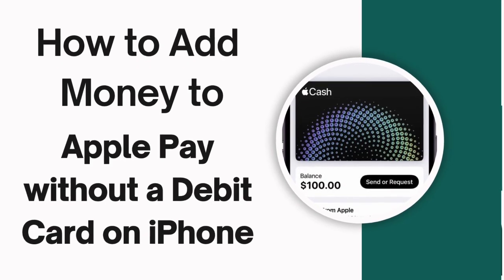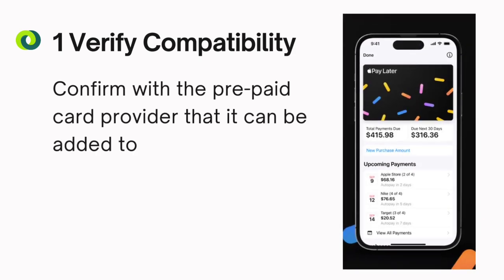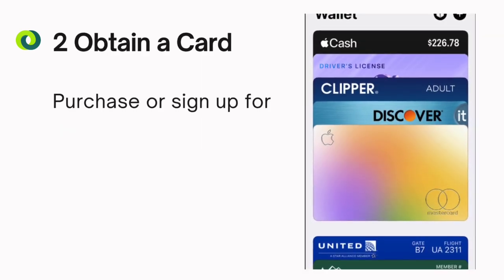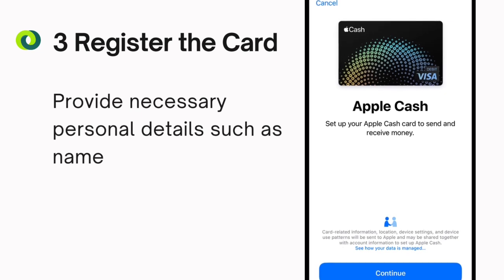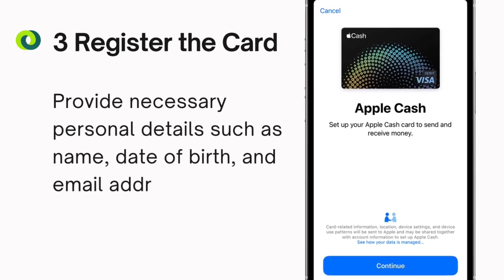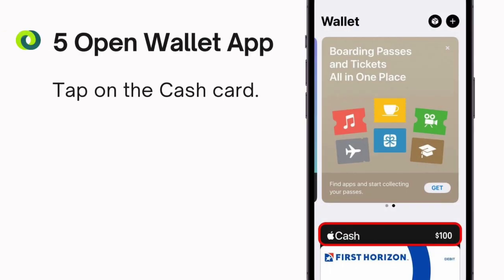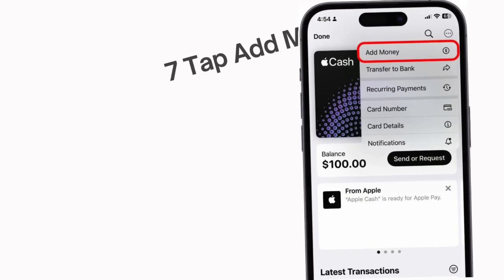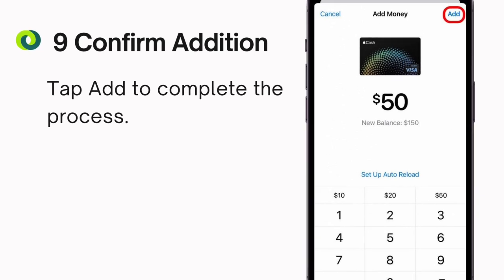How to Add Money to Apple Pay without a Debit Card on iPhone